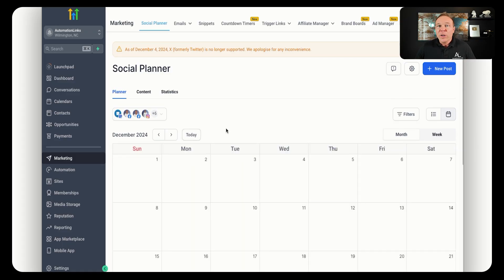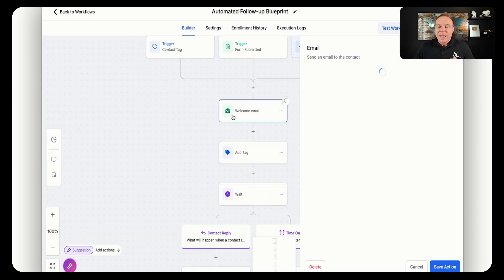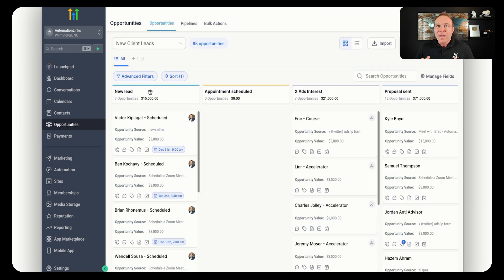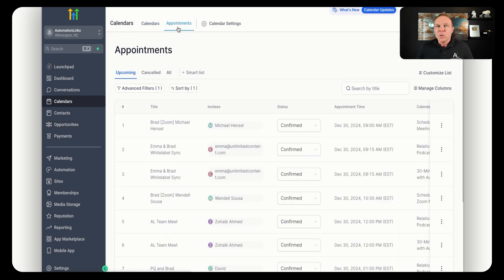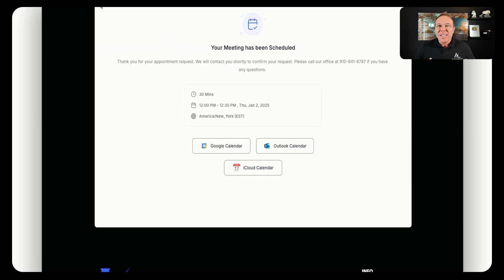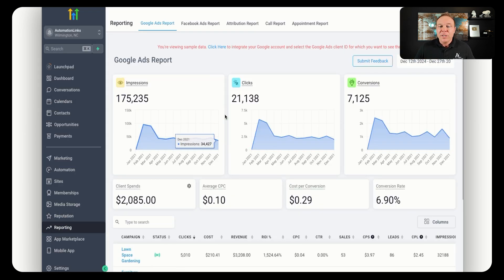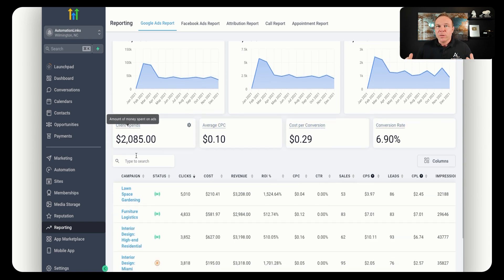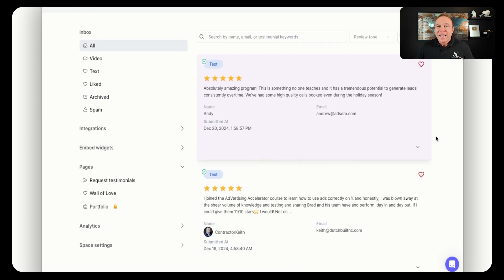How to Automate Your Marketing in 2025 (Full Guide)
Are you missing out on turning leads into loyal customers?

Hey there, my name is Brad Smith, owner of AutomationLinks. I've been helping 2,500+ brands over the last 10 years auto-meet their marketing goals. You stick with me to the end, I'm gonna show you exactly the blueprint that we used to follow up and market to our customers.

We use a CRM called Go High Level. It does everything from emails to social media posts to tracking all of our leads. If you're not using a CRM for your business, I highly recommend checking it out.

Use it to help you automate your marketing. When I say marketing automation, I mean something that you can plug in, follow up with visitors, invert leads, and get more customers while you're busy running your business.

In this video I show my Go High Level account where you can actually go, plan out, and schedule your social media posts. I recommend making these as personal as possible, connecting your social media channels, getting that automated, and getting those synced across all of your platforms.

From there, you can also go and set up different automations. This is my automation workflow here where we set up automated email follow-ups to continue building relationships with our leads. When somebody comes in and downloads one of our free lead magnets, they will automatically get these emails where we ask them to confirm their email to make sure it's real. We give them the link so they can actually have full access there. And then from there, we continue following up by providing education and value so they can learn from us.

By implementing these strategies, you'll be able to build better relationships, track your leads effectively, and scale your marketing efforts efficiently.

Timestamps:
00:00 – Intro
00:30 – Why you should try this for your brand
01:00 – Automate your marketing tips
02:00 – CRM Importance
03:00 – Marketing automation for growth
03:30 – Social Media Strategy
04:00 – Email Automation
04:30 – Outro